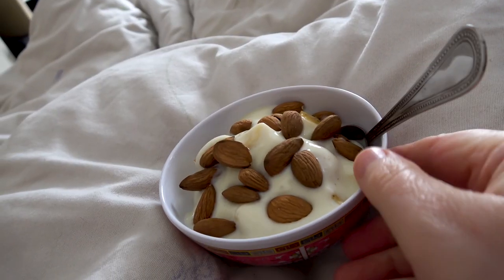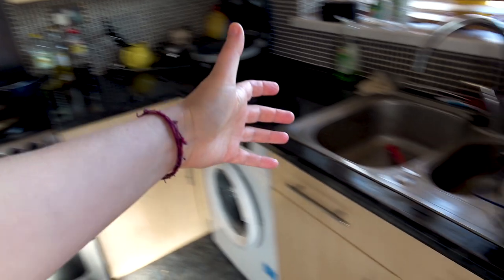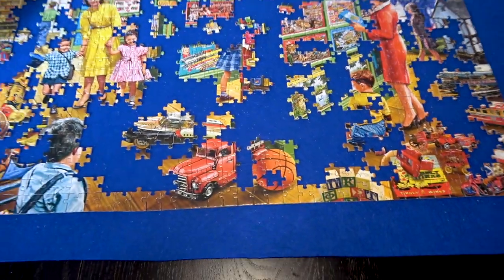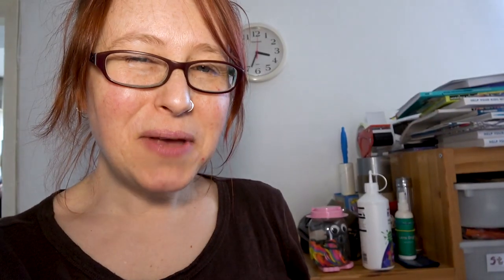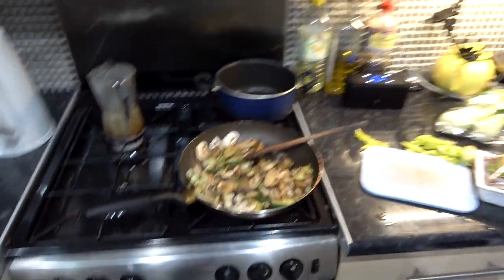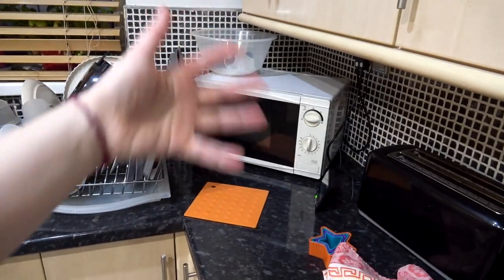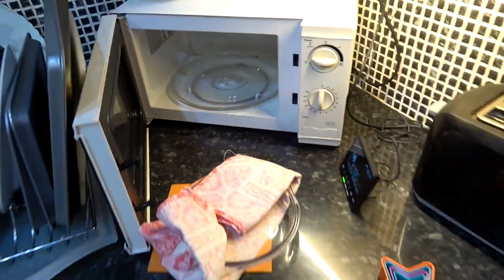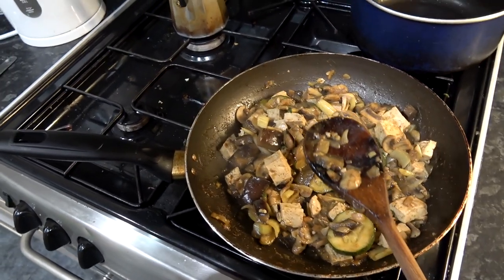I BOUGHT myself a PRESENT: DAILY VLOGS UK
I've been wanting to buy myself one of these for a very long time, indeed - in fact, pretty much since all this 'stay at home' stuff started. So finally today, I bought myself a present.

This is the present I have bought myself
This is the sort of thing I use to cook my rice in the microwave
My puzzle roll mat

This is a very similar stove-top espresso pot to the one I use
My electric coffee grinder

Here is our Amazon Wishlist - as requested by viewers - so if you fancy sending us a little Christmas gift, this is a way you could do this.

My cameras used to film these vlogs:
SONY HANDYCAM FDR AX43
- GoPro Hero 9 Black
– GoPro Hero 5
- The laptop I use for my video editing
- LED Ring Light 10" with Tripod Stand & Phone Holder
- yongnuo YN300 AIR Pro LED Video Light
- JOBY JB01511-BWW GorillaPod 1K Stand, Flexible Compact Tripod Stand for Advanced Compact and CSC/Mirrorless Camera Up to 1 kg Payload, Black
JOBY JB01505-BWW GorillaPod 325, Flexible Mini Tripod with Integrated BallHead for Compact and 360 Camera Up to 325 g Payload

We're a formerly homeschooling/home-educating family of two based in the UK dealing with the daily challenges of managing Izzy's severe, chronic eczema and her education. Our resourcefulness is tested on a daily basis, but we'd love to share our little triumphs and discoveries with you as we go along.

I bought myself a present